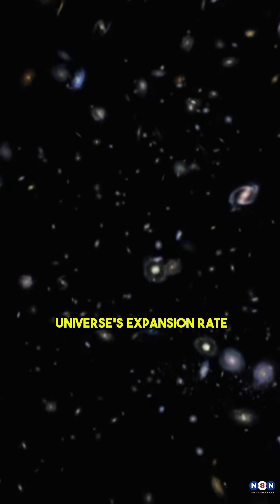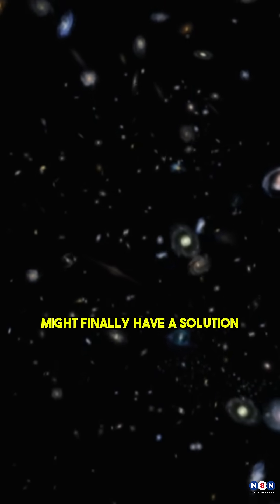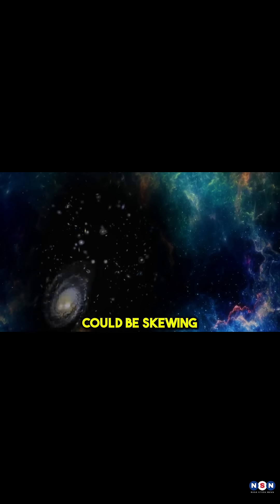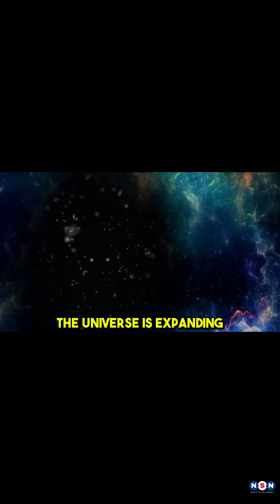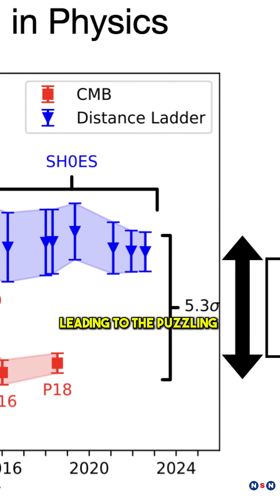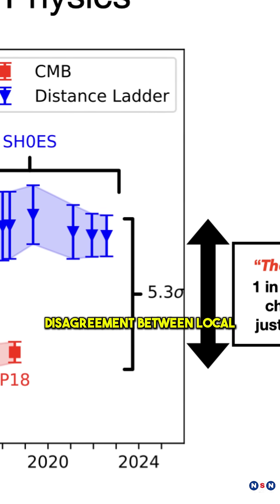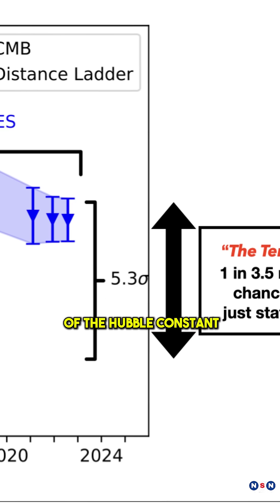Hubble or Cosmic Bubble?The Milky Way Might be Trapped In the Supervoid and We Need to Escape it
The Hubble tension, a major cosmological mystery, might finally have a solution thanks to the KBC supervoid—a massive cosmic "hole" near our galaxy. This discovery could reshape how we understand the universe's expansion. Watch to explore how it all connects!